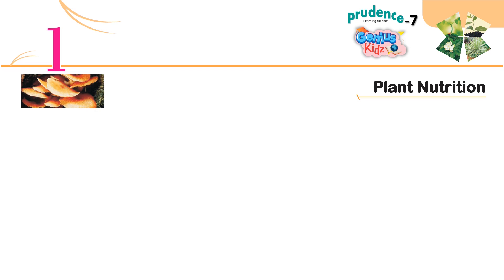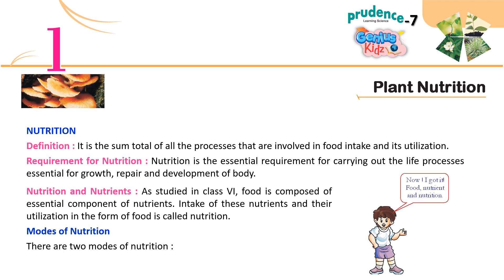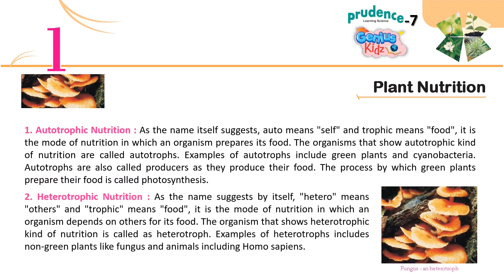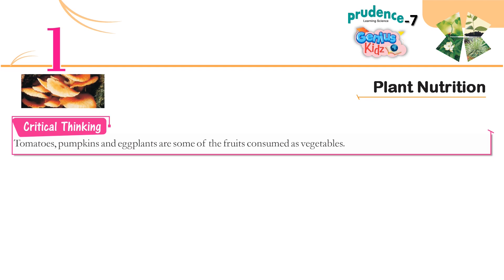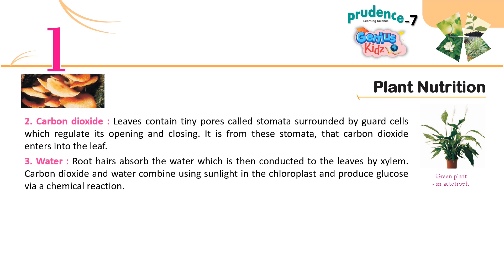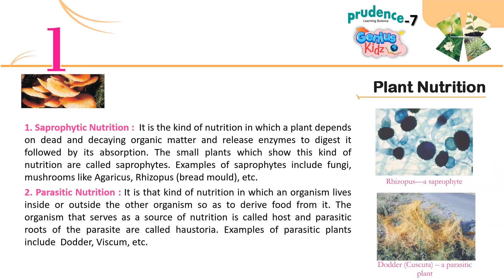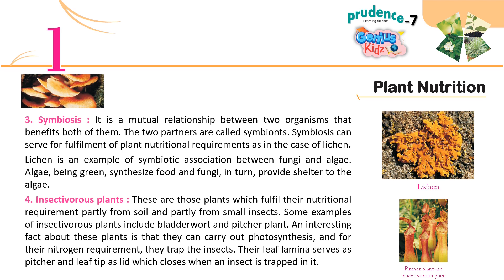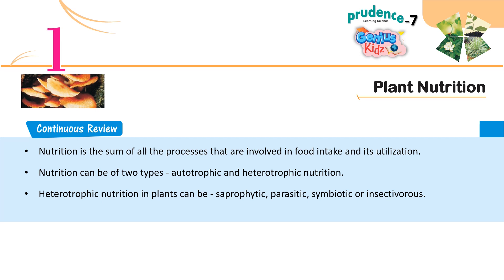Chapter- 1 Plant Nutrition | Prudence Learning Science -7| Genius Kidz | Preschool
Chapter- 1 Plant Nutrition |
Prudence Learning Science -7|
Genius Kidz |
Preschool